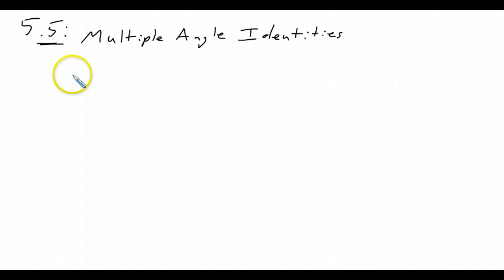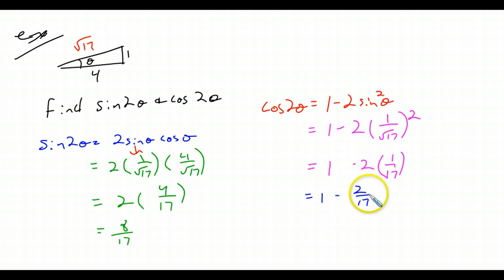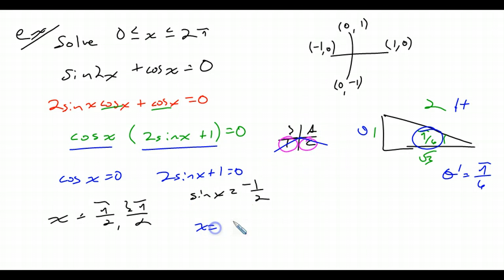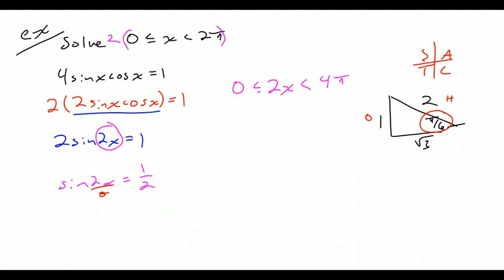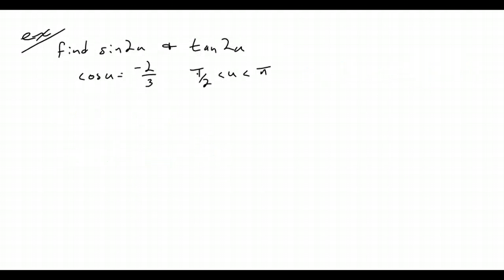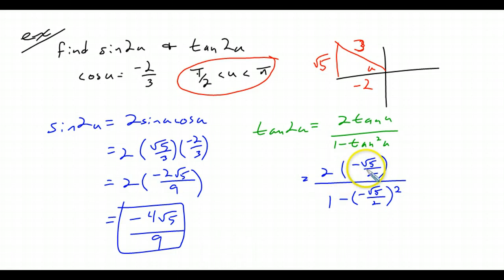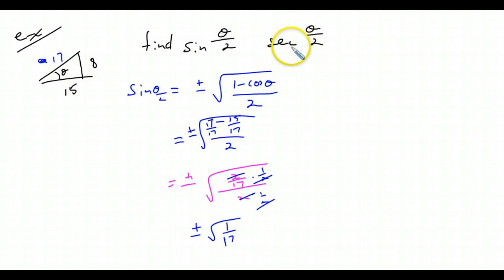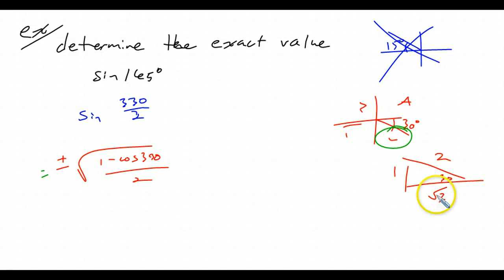5.5: Multiple Angle Identities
5.5: Multiple Angle Identities